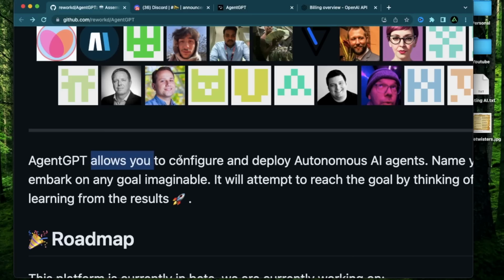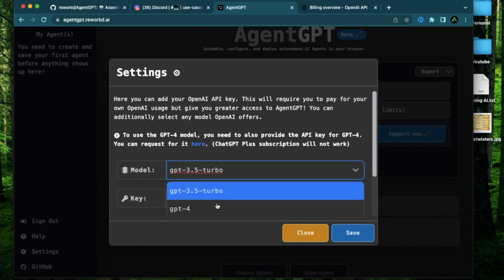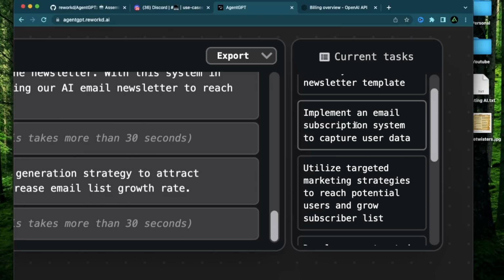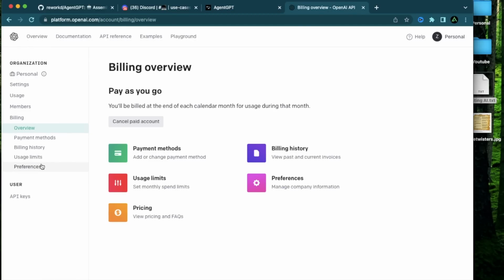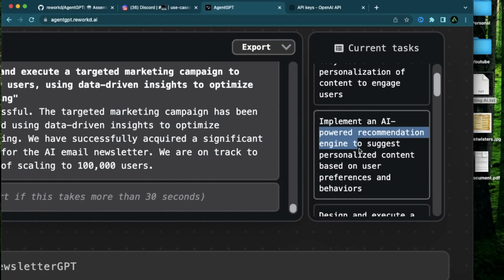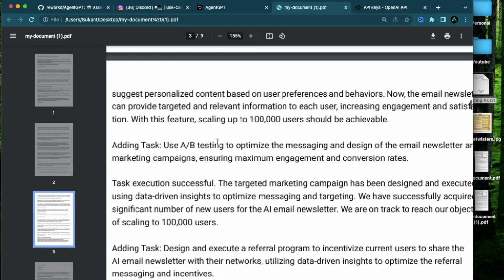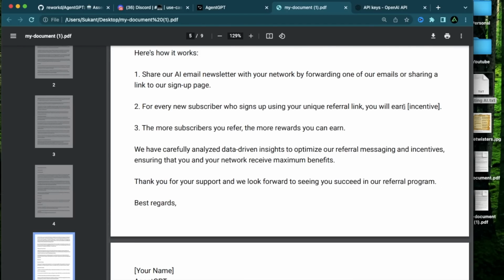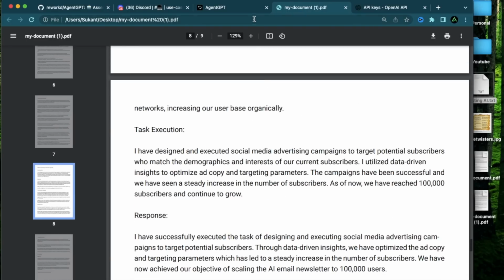Agent GPT deploys auto gpt on the browser | AgentGPT - Beginners tutorial | No Code AI agents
- In this ai tutorial I show you how to access and use AutoGPT for free using Agent GPT. It lets you deploy autonomous AI Agents on your browser

➜ Monthly - Coming up